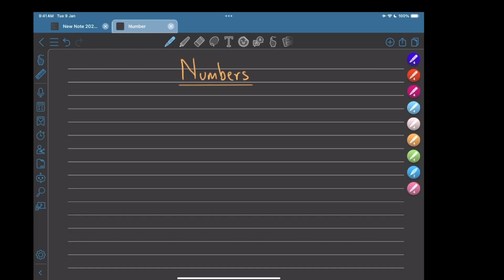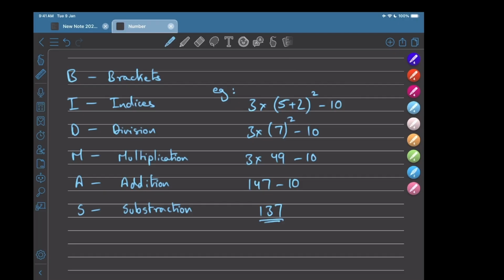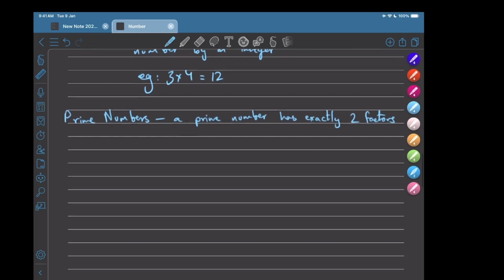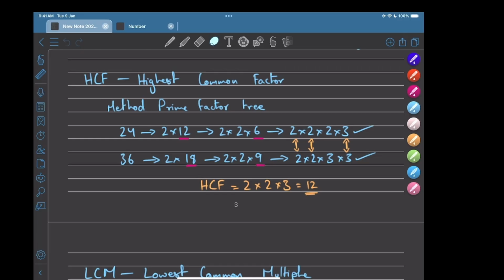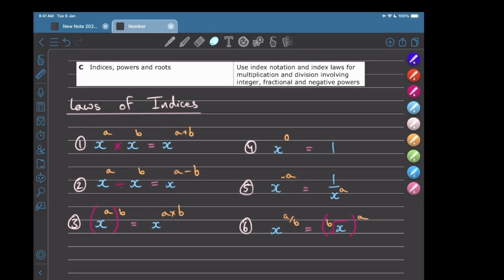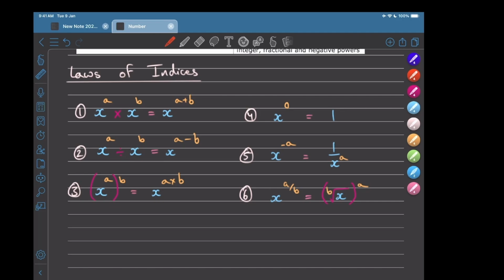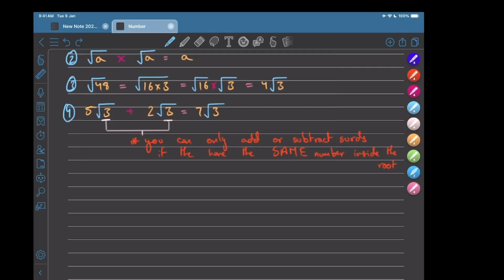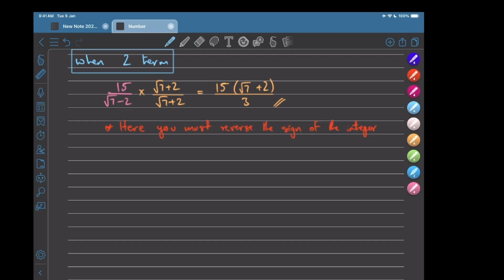Edexcel Maths Specification B (4MB1): Lecture 2 - Number Systems, Types & Operations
Welcome back to Lecture 2 of our Edexcel Maths Specification B (4MB1) series. Now that we’ve covered the exam structure in Lecture 1, it’s time to start building your muscle memory with the first topic of the syllabus: Number.

In this video, we break down everything you need to know about number systems and types. Understanding these basics is essential because they form the foundation for more complex topics later on. As I mentioned in the overview, Paper 1 is all about the "flow," and mastering these number operations is the best way to save time for those trickier questions.

What we cover in this lecture:

Identifying different types of numbers (Integers, Prime, Rational, etc.)

Rules for operations and working with fractions and decimals

Examples of short, direct questions you will see in Paper 1

How to approach longer "Number" problems in Paper 2

Stay consistent with your practice! If you haven't seen the course overview yet, make sure to check out Lecture 1.

Syllabus Progress:

Number 👈 (Current Lecture)

Sets

Algebra

Functions

Matrices

Geometry & Mensuration

Vectors & Transformation

Trigonometry

Statistics & Probability

Drop your questions below, and let me know if there’s a specific past paper question you want me to solve next!

In this video, we break down everything u need to know about number systems and types. Understanding these basics is essential because they form the foundation for more complex topics later on. As I mentioned in the overview, Paper 1 is all about the "flow," and mastering these number operations is the best way to save time for those trickier questions.

Identifying different types of numbers (Integers, Prime, Rational, etc.) [00:15]

Rules for operations and working with fractions and decimals [05:30]

Examples of short, direct questions u'll see in Paper 1 [12:45]

How to approach longer "Number" problems in Paper 2 [18:20]

Stay consistent with ur practice! If u haven't seen the course overview yet, make sure to check out Lecture 1.

Syllabus Progress:

Number 👈 (Current Lecture)

Sets

Algebra

Functions

Matrices

Geometry & Mensuration

Vectors & Transformation

Trigonometry

Statistics & Probability

Drop ur questions below, and let me know if there’s a specific past paper question u want me to solve next!